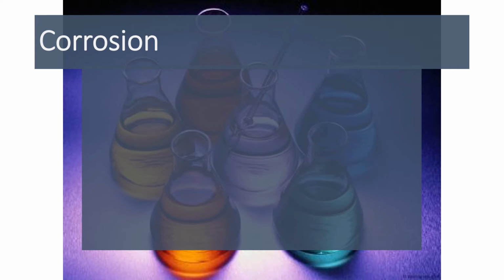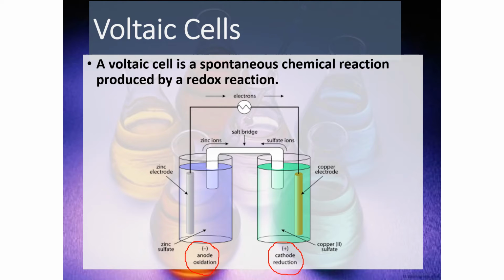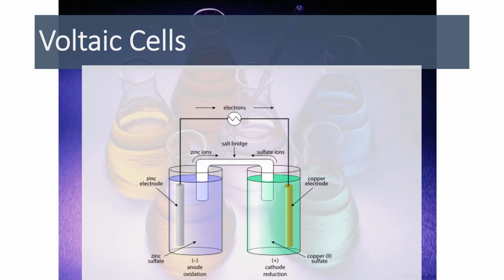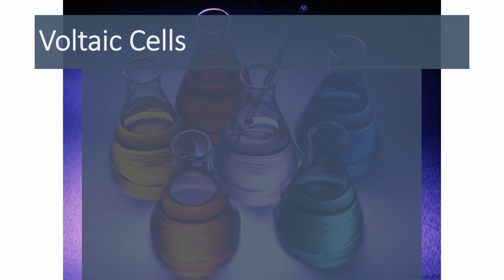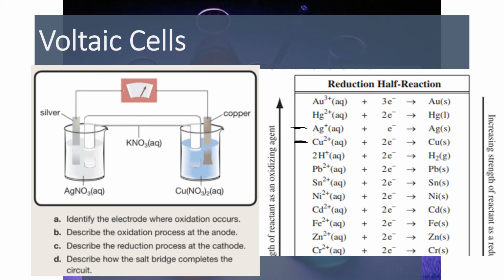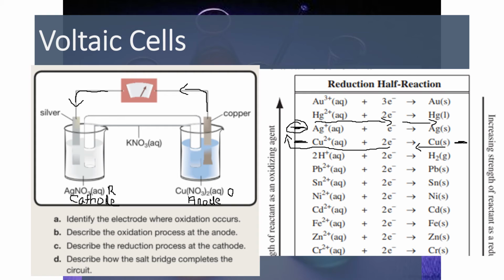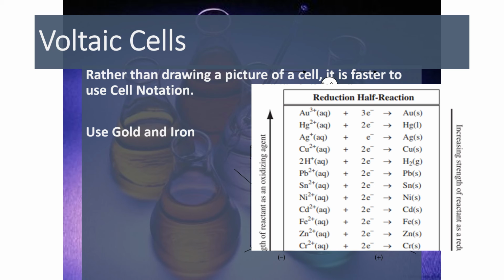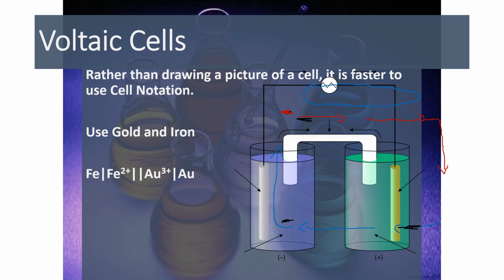Ch 2 Voltaic Cells